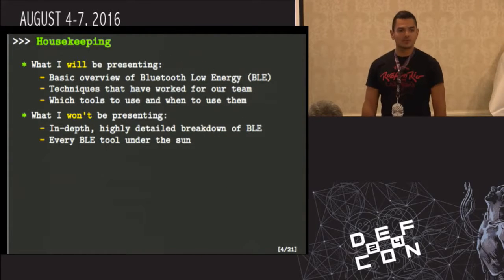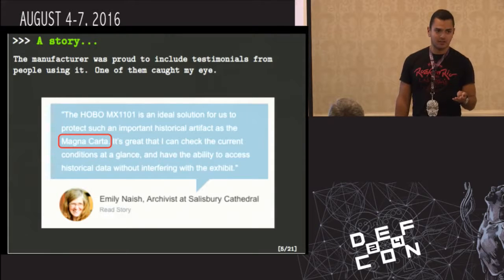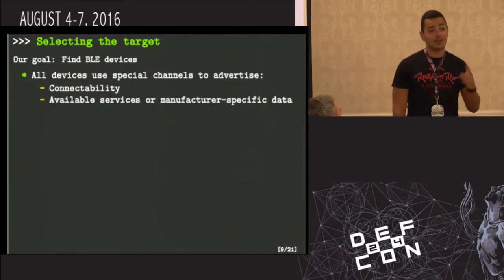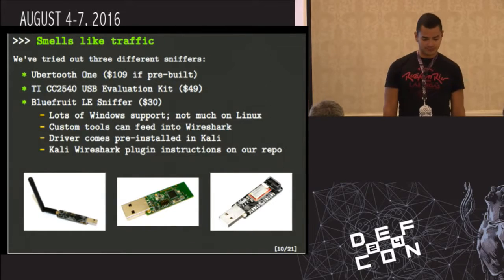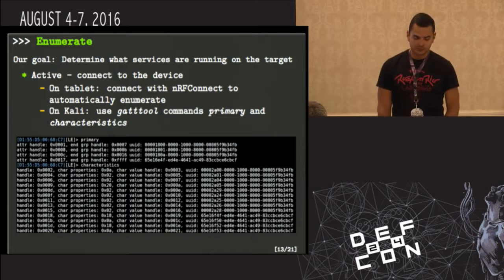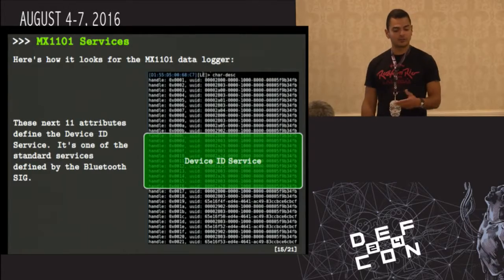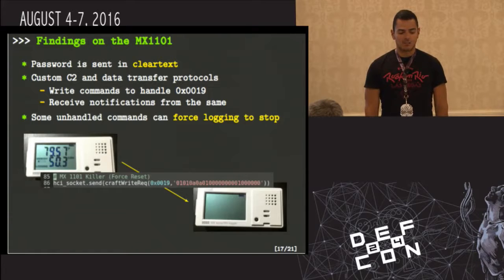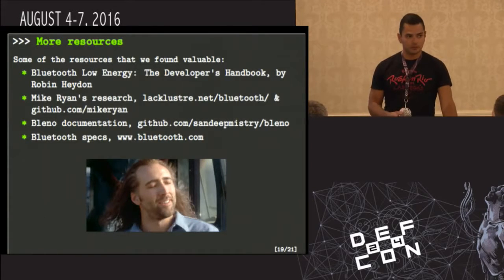DEF CON 24 - Wireless Village - Jose Gutierrez and Ben Ramsey - How Do I BLE Hacking